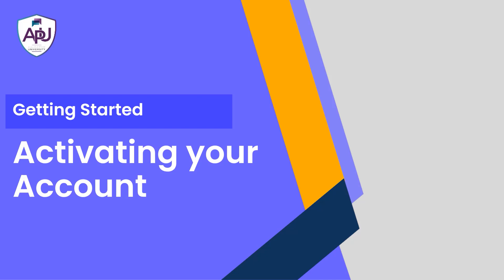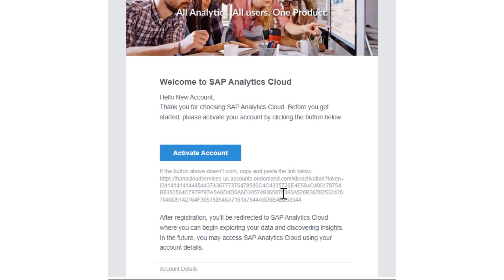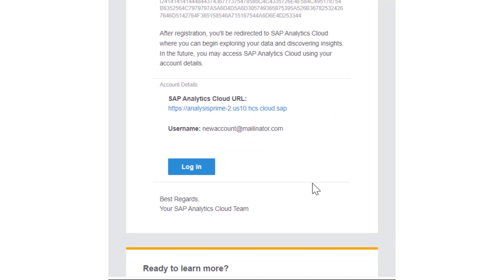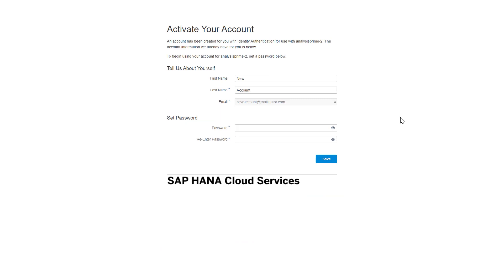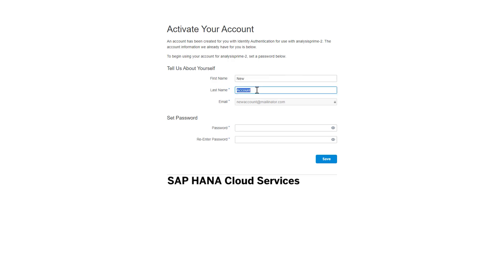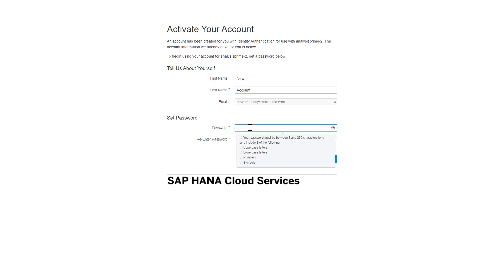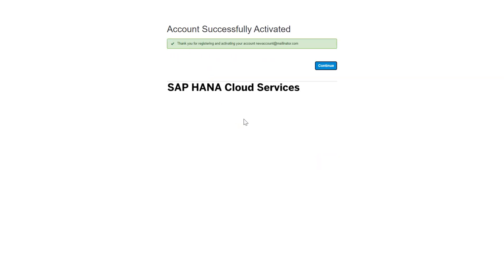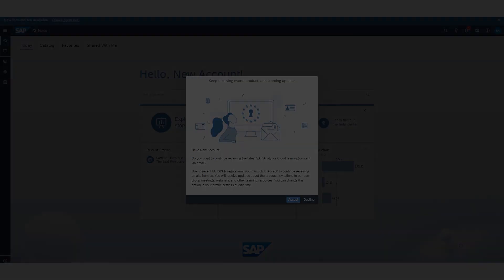Activating Your Account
In this tutorial, you will learn how to activate your account in SAC.